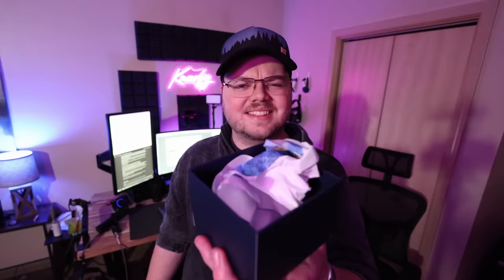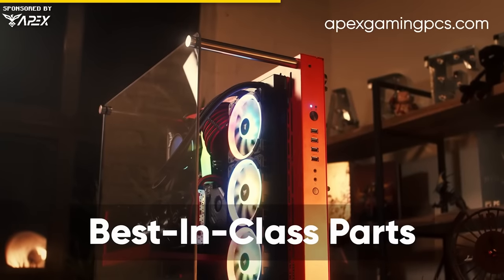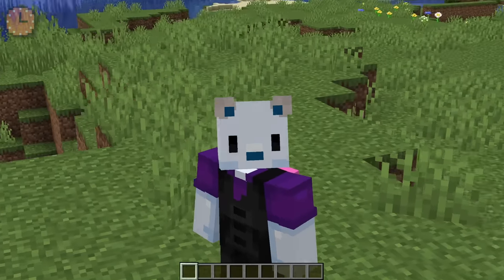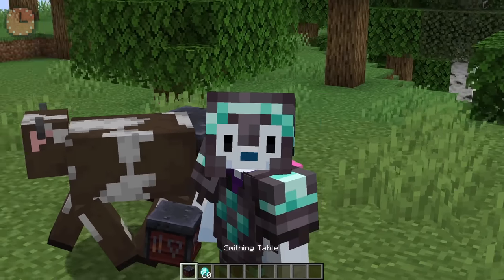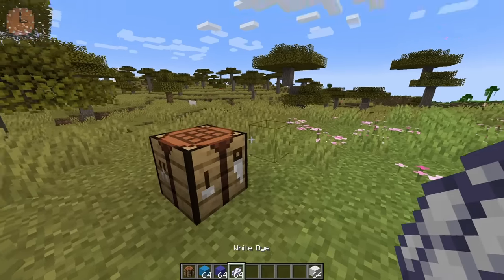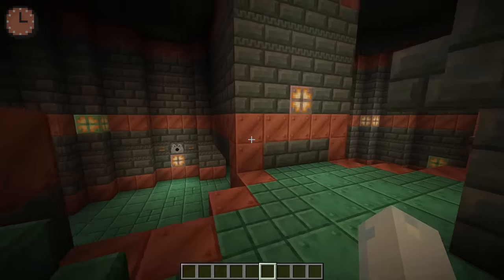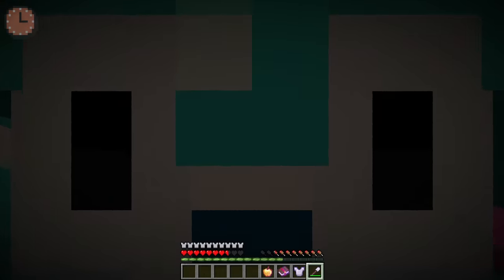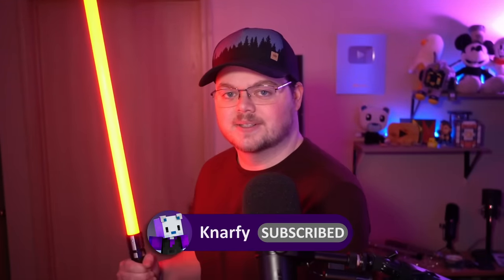I Made The First Real Minecraft Time Capsule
The time capsule is scheduled to be opened on January 13th, 2029!

Edited by Eddie
Finalized by Knarfy